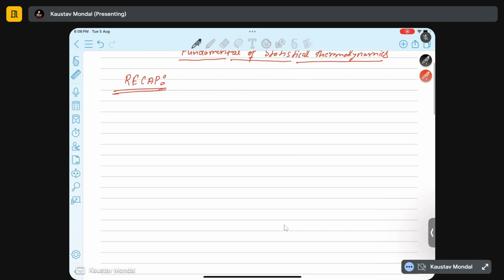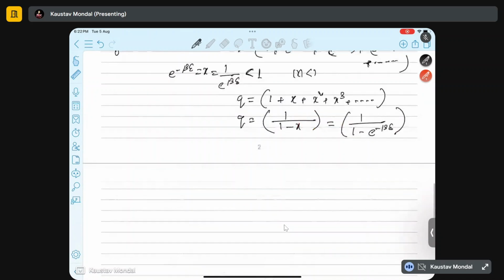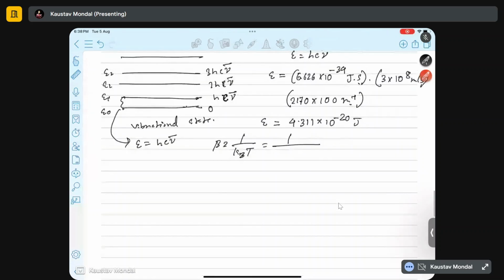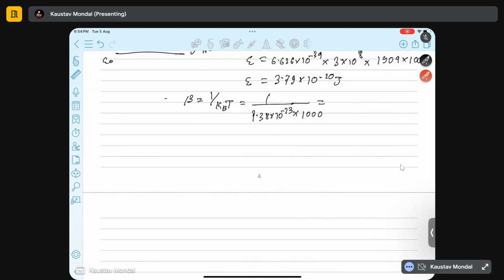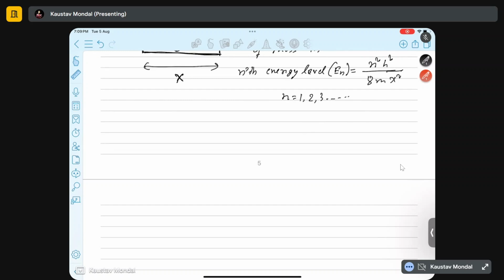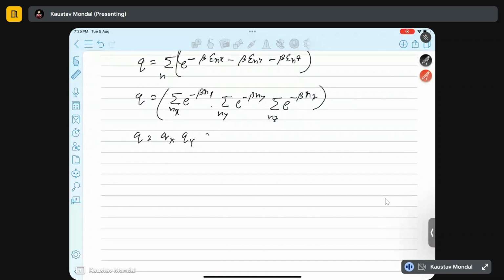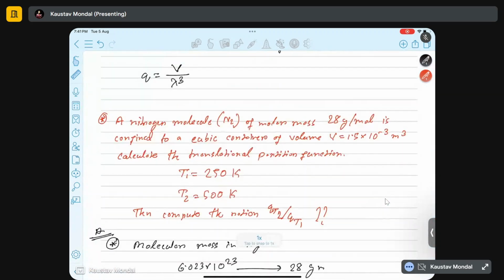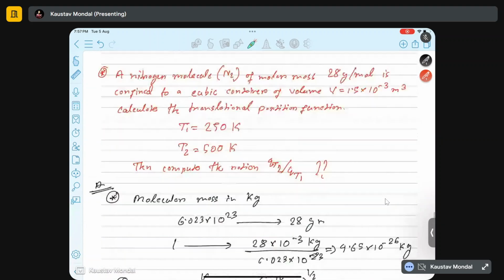Tutorial-2 NOC25-CY55 || Fundamental of Statistical Thermodynamics